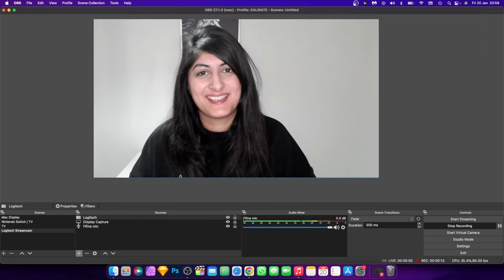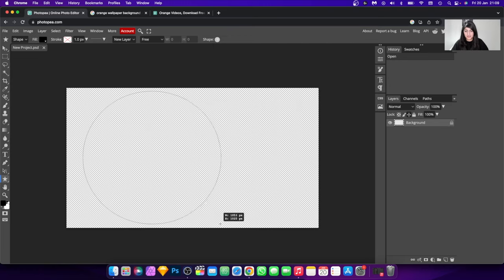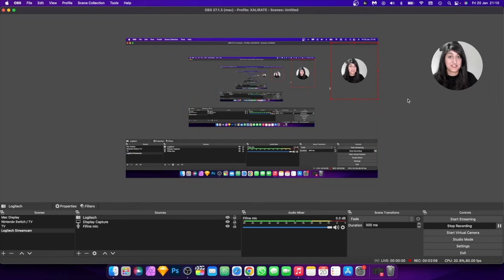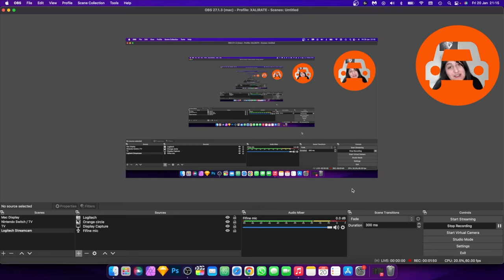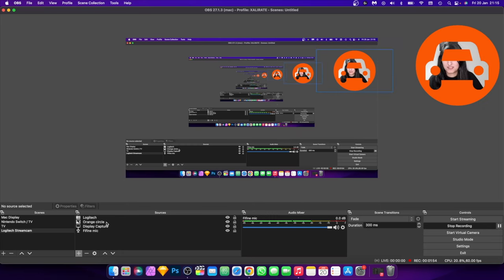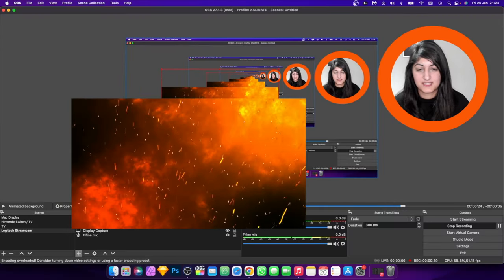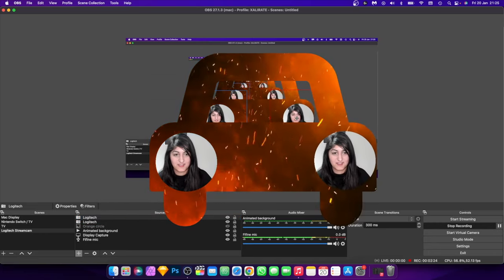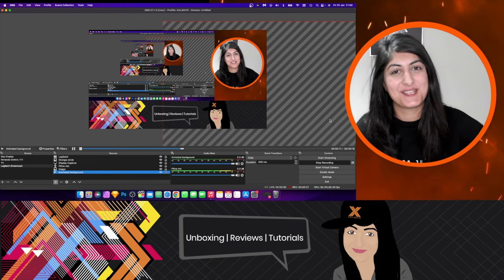How To Create a Custom Webcam Overlay + Animated Background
In this video, I start off with showing you how to make a circle webcam overlay and then move on to showing you how to create a camera overlay using any shape. Finally, I show you how to add an animated background to jazz it up.

0:00 - Intro
0:31 - Create a circle webcam
3:02 - Adding a border
4:23 - Custom shape
6:15 - Adding an animated background

how to create a custom webcam overlay in OBS
how to make circle webcam
create a circle facecam in obs